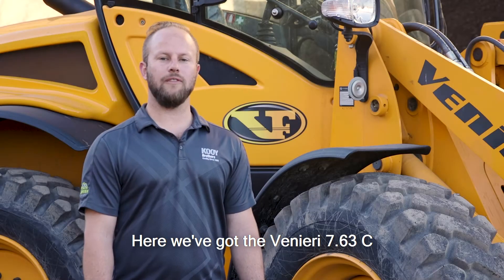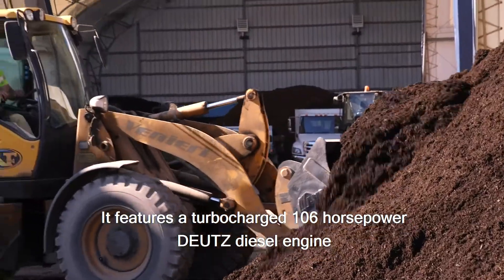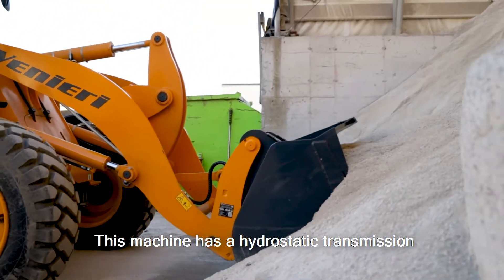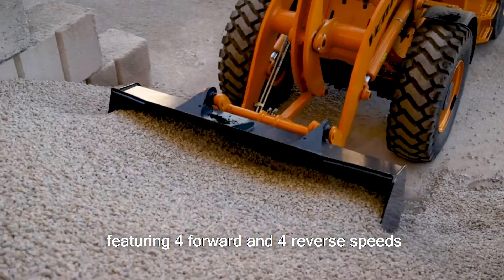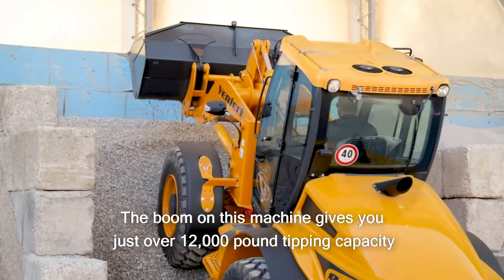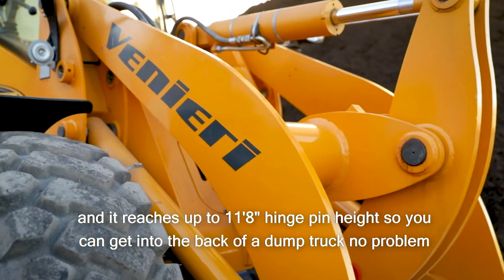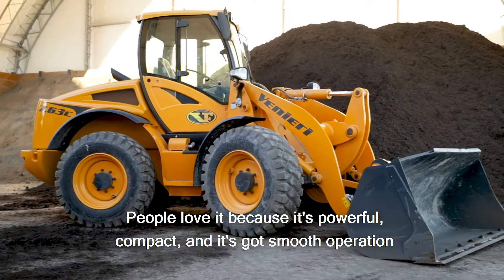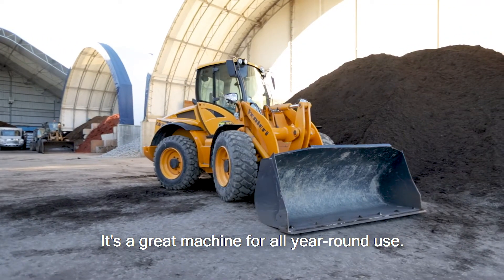Venieri Wheel Loader Model 7.63 C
The 7.63 C Articulating Wheel Loader by Venieri is one of our best selling models. People love it because it's powerful, compact and boasts some seriously smooth operation.

It features a turbocharged 106 horsepower Deutz diesel engine, hydro static transmission with a high low range featuring four forward speeds and four reverse giving you a 40km/hour drive speed.
The boom on this machine gives the user just over 12,000 pound tipping capacity and reaches up to 11'8" hinge pin height so you can get your load into the back of a dump truck without a problem.

This wheel loader is a great machine for year round use. Whether you're removing snow from parking lots, using it for larger landscape jobs or looking to increase productivity on your construction site, the Venieri 763 is the wheel loader for you.

With over 70 years experience in the construction equipment industry, Venieri Articulating Wheel Loaders are built tough in a world class facility in Lugo Italy. Sold exclusively in Canada by Kooy Brothers Equipment Ltd.
today to find out more!